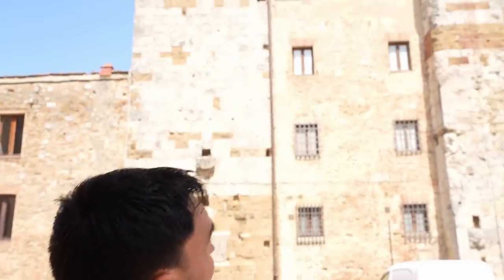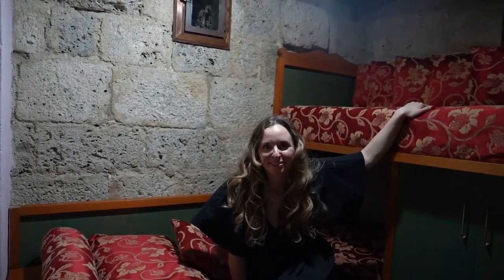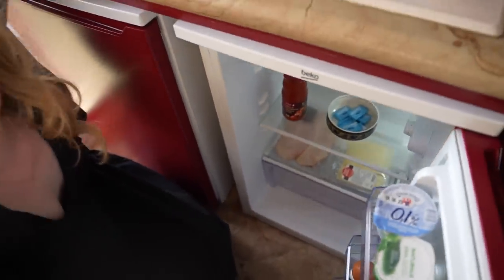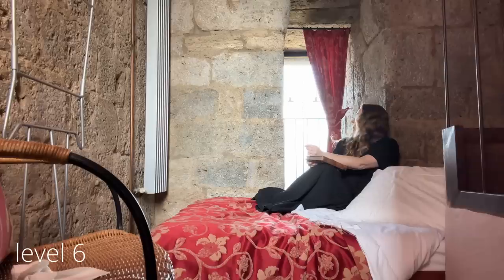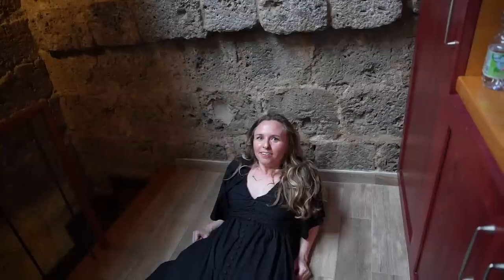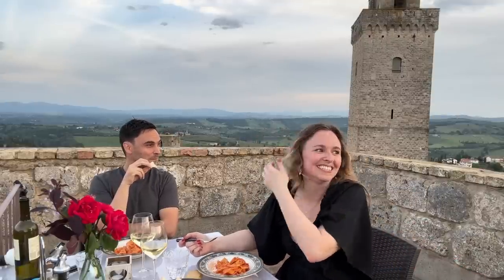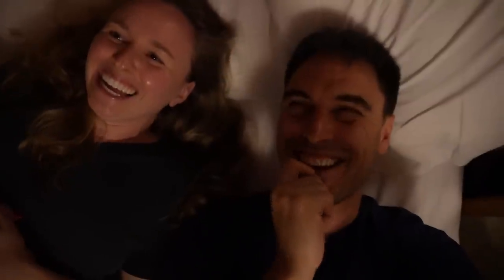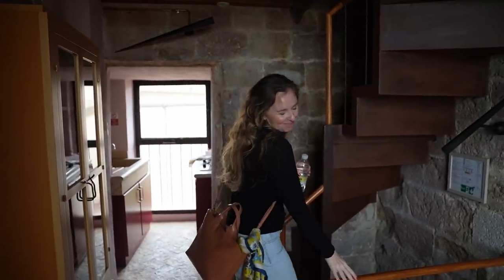Living in a Medieval Italian Tower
Our  Italian travel vlog series continues with what might possibly be the coolest Airbnb in Italy! Experience the enchanting beauty of San Gimignano, Italy, from a unique perspective! This video takes you inside a charming and historic Airbnb tower that offers breathtaking views of the medieval town and the Tuscan countryside. San Gimignano is a medieval town in Tuscany, lying in between Florence and Siena. It was once home to 72 tall stone towers, but today, only 14 remain.

In this video, you'll discover the joys of living in an authentic Italian tower, complete with rustic decor, modern amenities, and plenty of space for relaxation and inspiration. You'll also learn about the fascinating history and culture of San Gimignano, from its famous towers and frescoes to its delicious food. You'll see us navigate our way up and down the 143 steps and 11 floors of the tower Airbnb, enjoy dinner on the rooftop with 360 degree views of the Tuscan countryside, visit the best gelateria in the world (Gelateria Dondoli), and enjoy a quiet, rainy morning in San Gimignano.

Whether you're a history buff, a foodie, an artist, or a traveler seeking adventure, this video will transport you to a magical world that you'll never forget. So come along for the ride and discover the hidden gems of San Gimignano, Italy! We hope you like traveling along with us! Make sure to like and sub for more adventures in Italy that are coming next!

Thank you for all of your love and support! Ciao for now! -Jessi and Alessio

Did you know we have a BRAND NEW PODCAST? "Pop the Prosecco" with The Pasinis is available on all podcast platforms, Apple podcasts, Spotify, etc. You can also listen on our